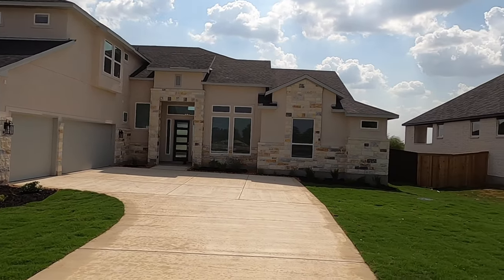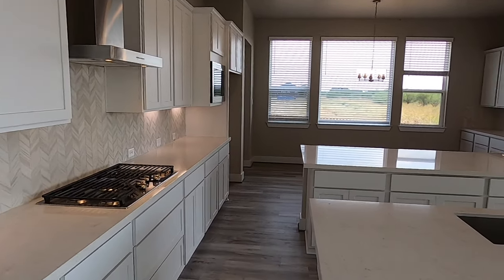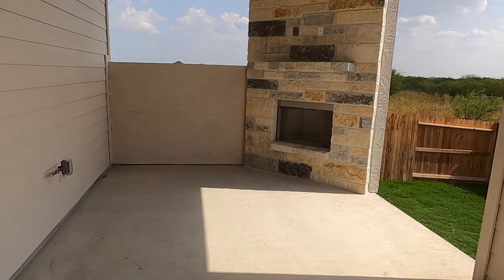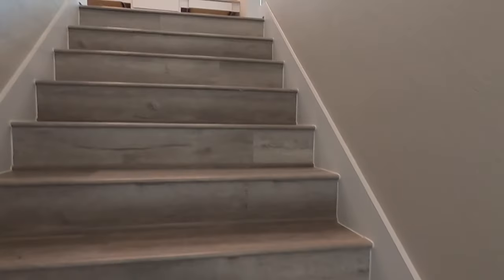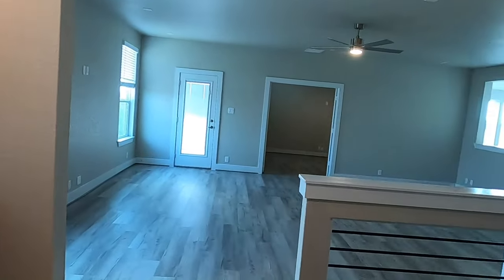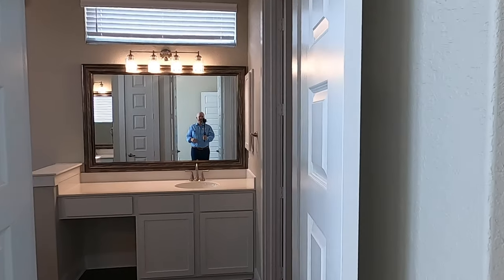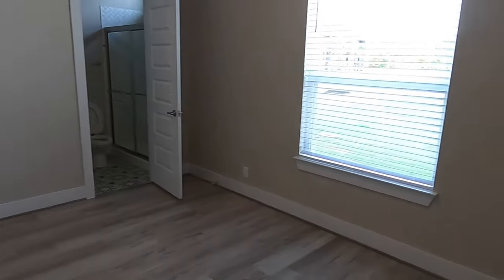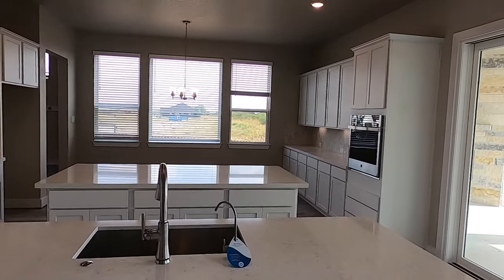Chesmar Homes, Rockwell Plan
Video tour of a Rockwell Plan built by Chesmar Homes in the Mesa Western Community, Cibolo Tx. This plan can also be built in Heimer Estates with is a .5 and .75 acre community in Garden Ridge Tx. This plan is 3,505 SqFt, 4 bed, 4.5 bath home. In the Mesa Western community, as of August 2023 the price is in the mid 700s. I am a local Realtor and it does not cost you anything to use me to get this home built. Thanks,
Jason Payne